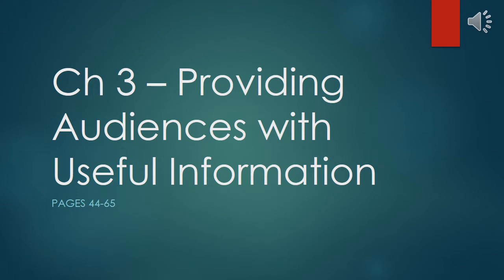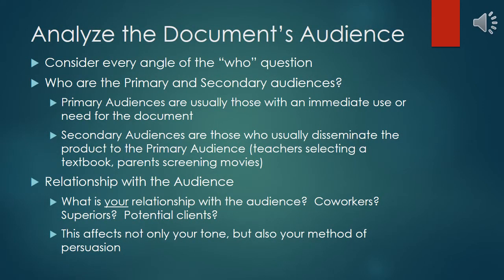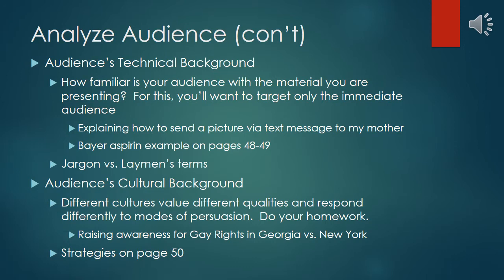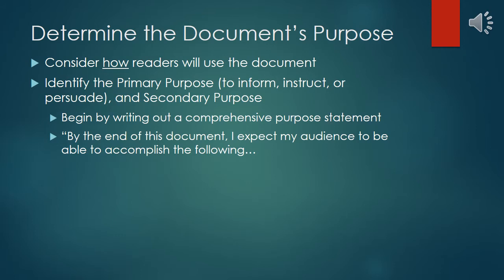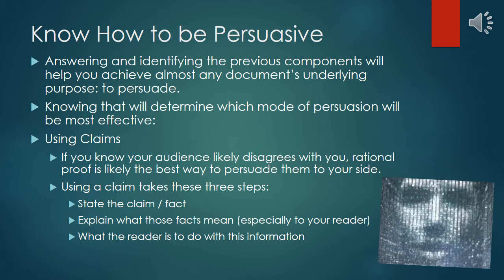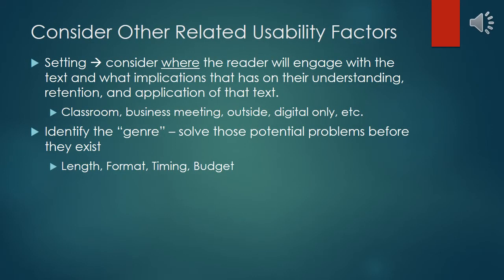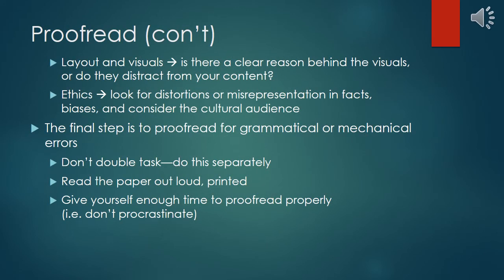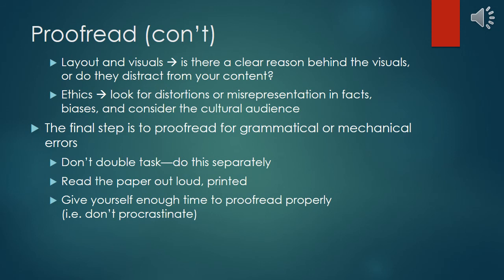Ch 3 – Providing Audiences with Useful Information